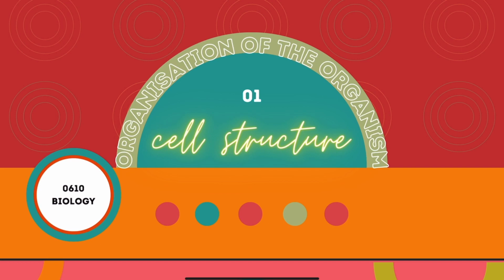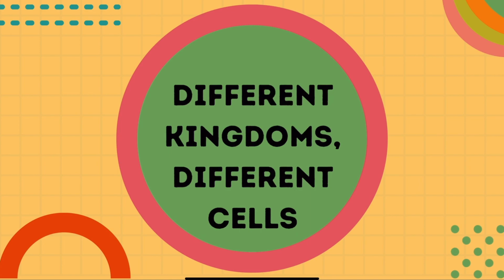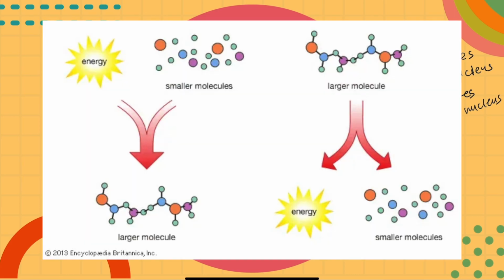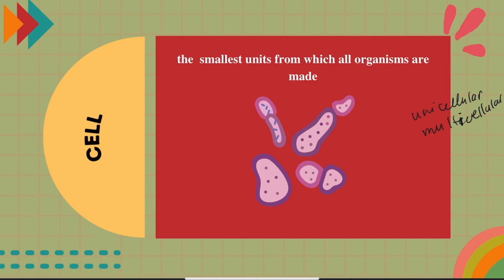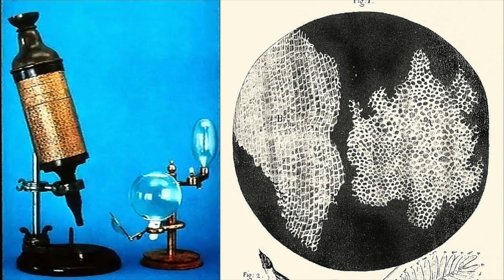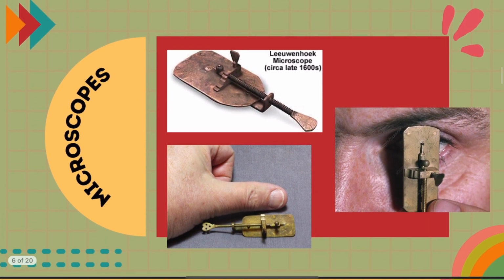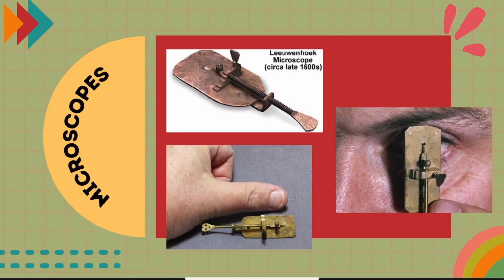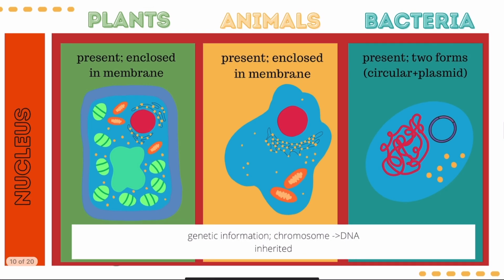IGCSE -Cells 01